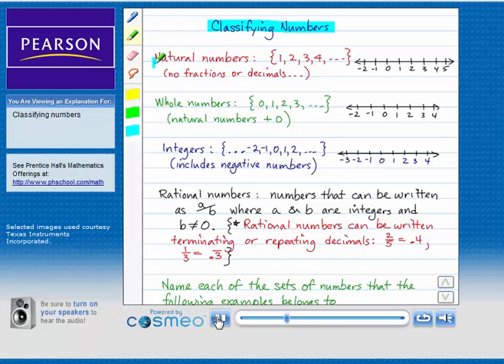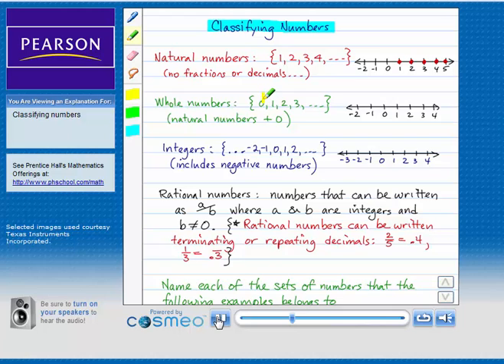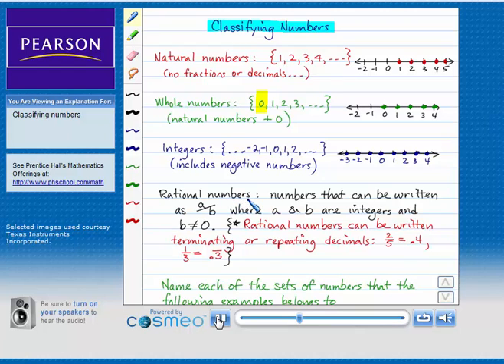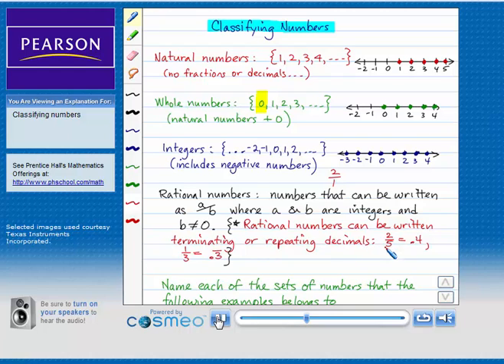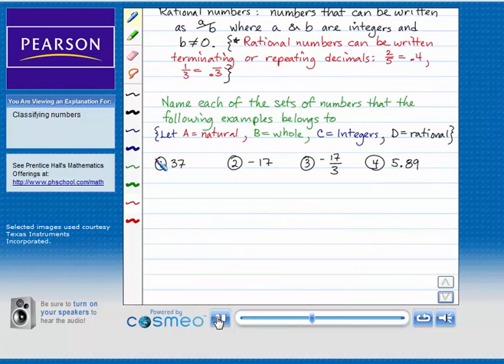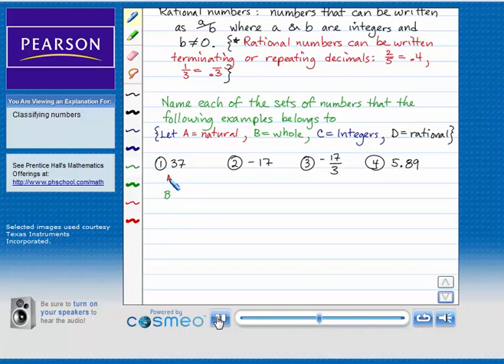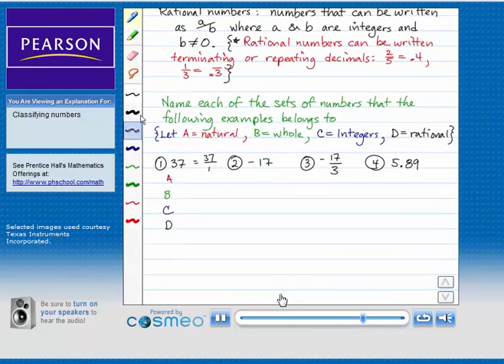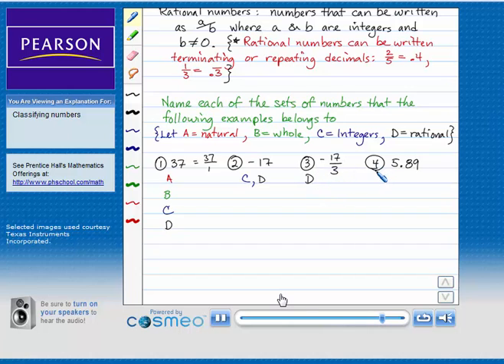Alg 1.3 Classifying Numbers